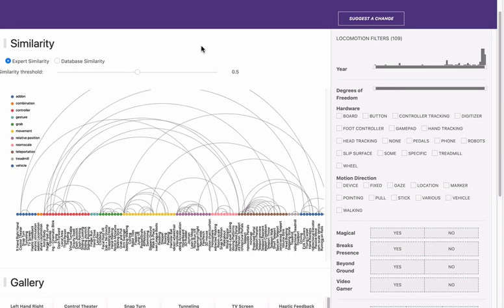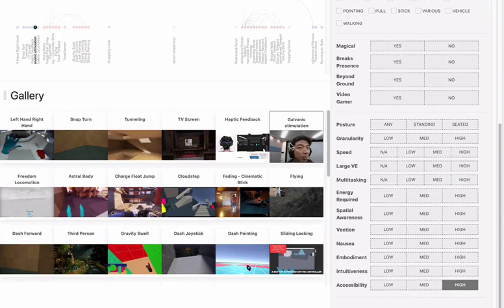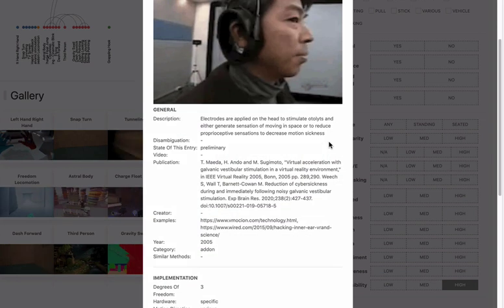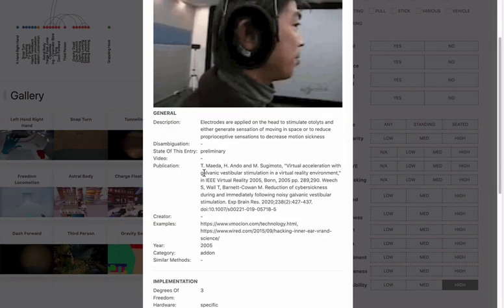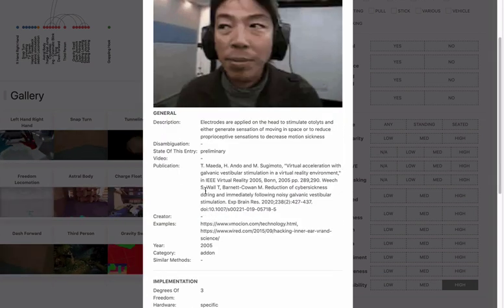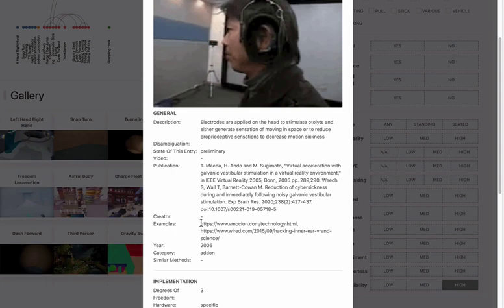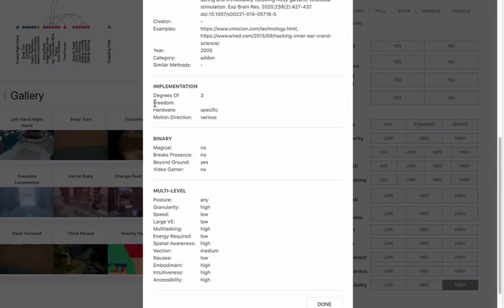Mozfest: VR Accessibility: Locomotion Vault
A description of Locomotion Vault - a repository for Locomotion Techniques in VR classified based on various shared and differentiating factors.